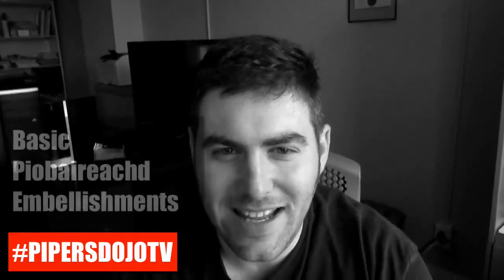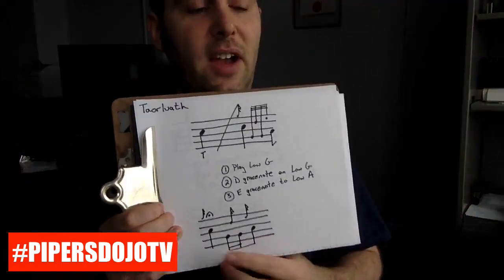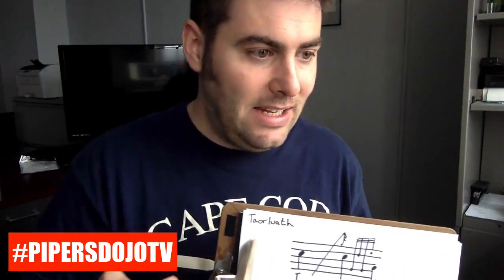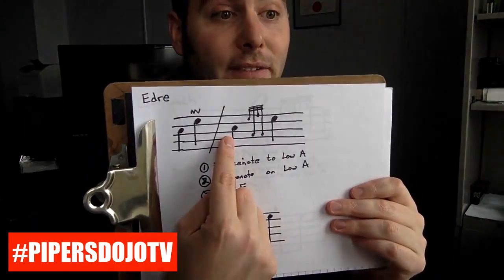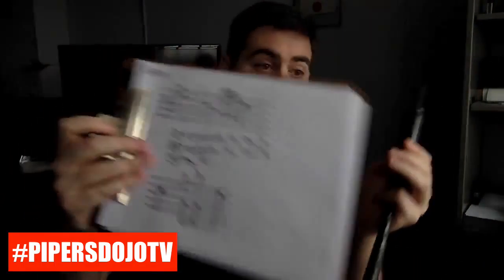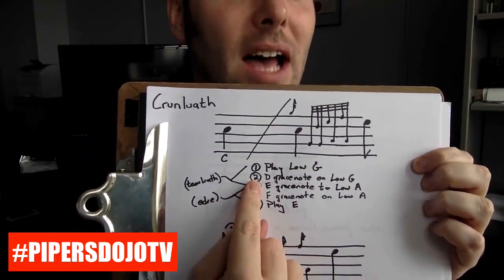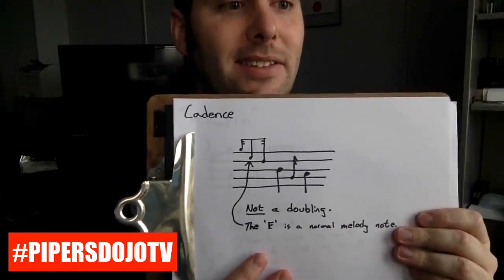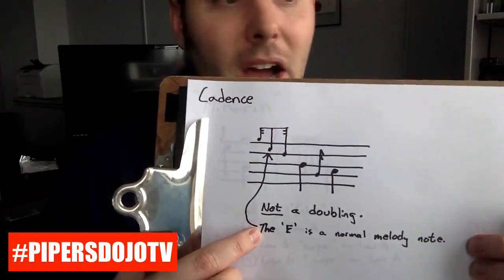PipersDojoTV - 018 - Basic Piobaireachd Movements Live!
Today we look at 5 essential Piobaireachd embellishments you'll need to get started down this transcendent musical pathway. Taorluaths, Edres, Crunluaths, Cadences, and "Hiharins."